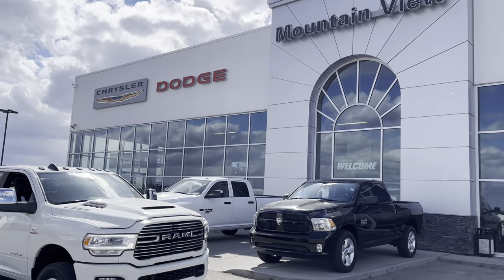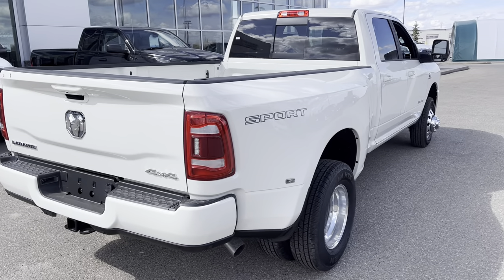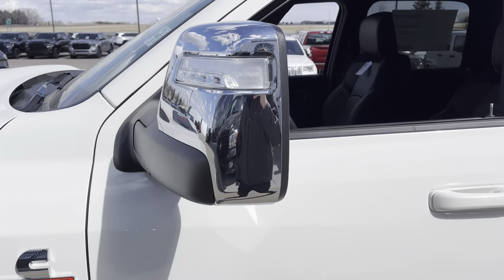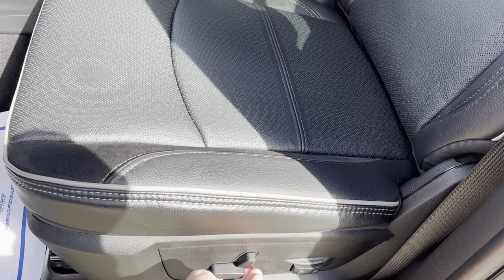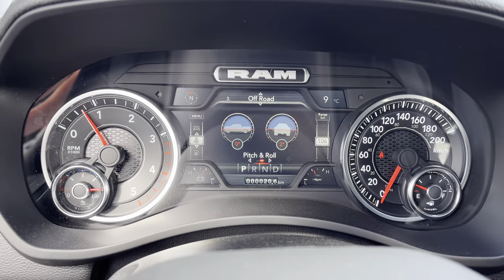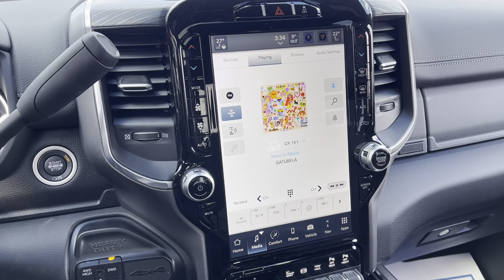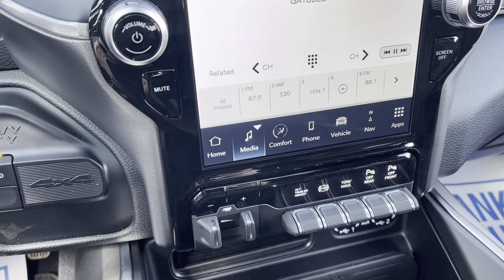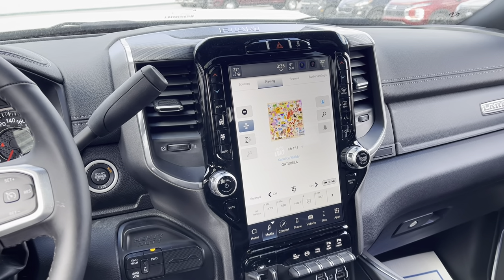AR046 2024 Ram 3500 Laramie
*AMVIC LICENSED*

✨Take a listen to this detail walk around Hunter did of this STUNNING 2024 Dually Laramie 3500 ✨

This unit has NO CHARGE DIESEL, ACTUALLY all our Heavy Duty trucks in stock have NO CHARGE DIESEL💥
**AR046**

32580 11 Range Road #43
Olds, AB
T4H 1P6